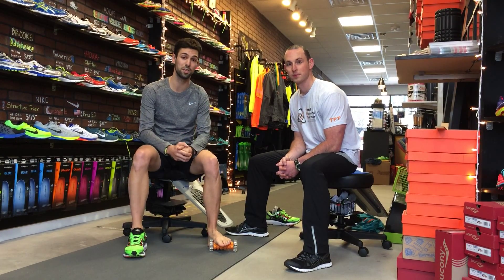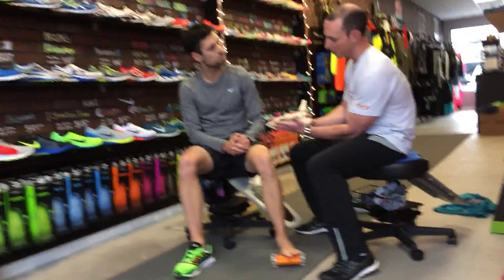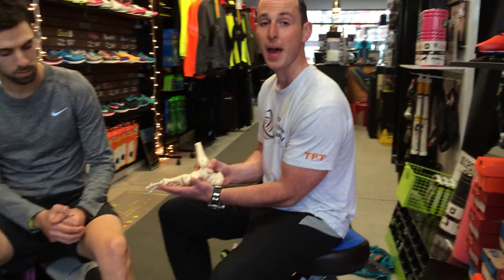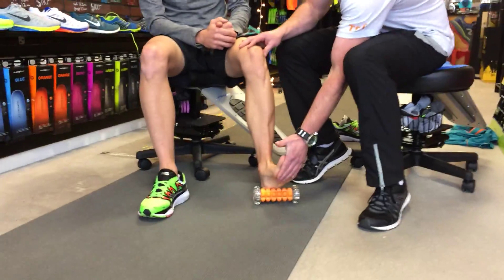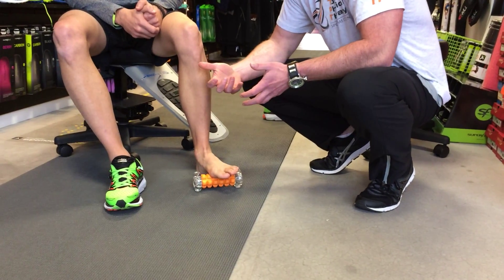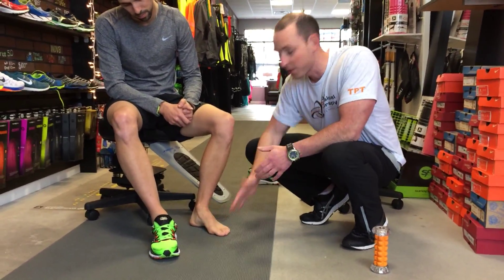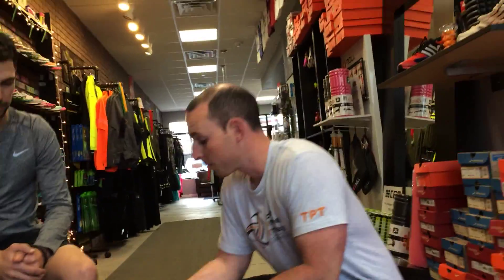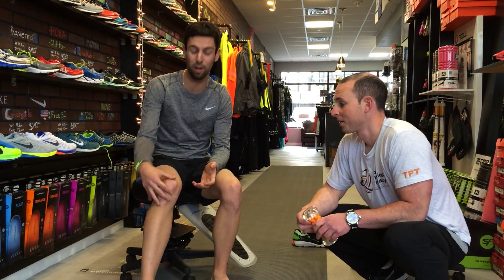Plantar Fascitis. It's not just about foot and heel pain.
So you think you have plantar fascitis?  There are mechanical contributions coming from the hip, knee and ankle when it comes to dysfunction of the foot.